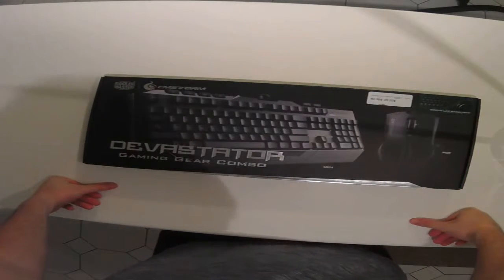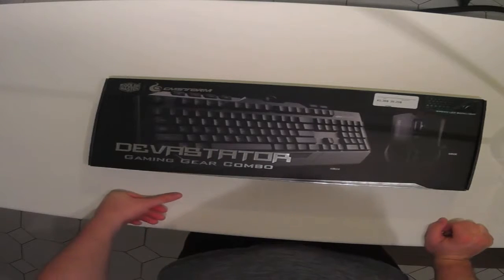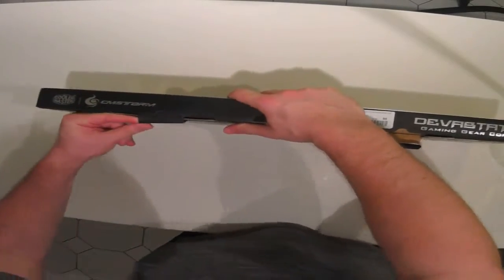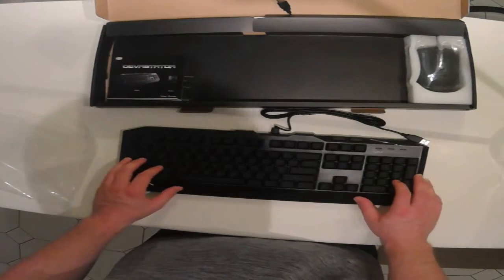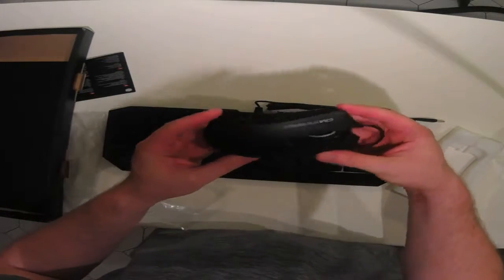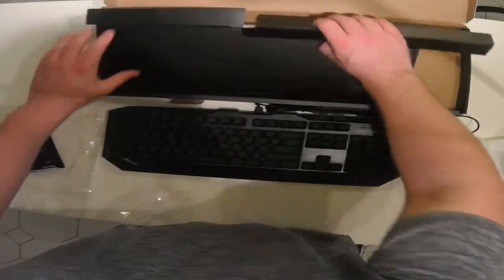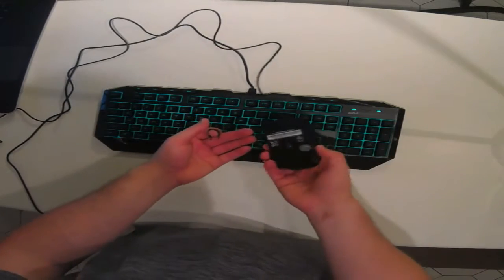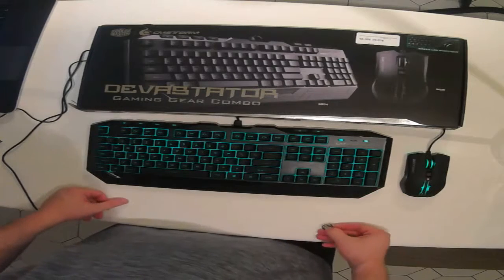CoolerMaster CMStorm Devastator Gaming Gear Combo Unboxing !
Here is an unboxing of the keyboard and mouse from CoolerMaster, this was 40$ Canadian at the time of the purchase and its a pretty dam good deal if you ask me. Some mouse alone can go 40$ + and with this you get both and they have some sexy back LED on it.

Best 40$ ive ever spend !!